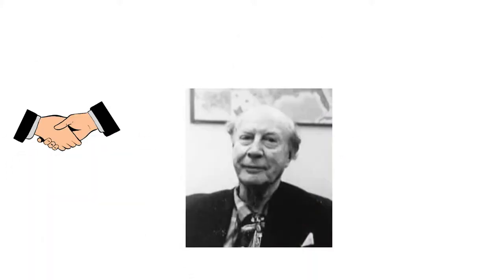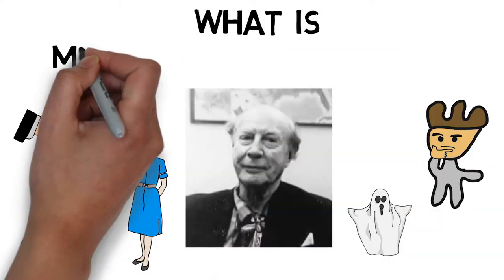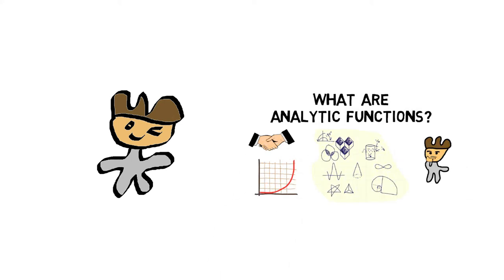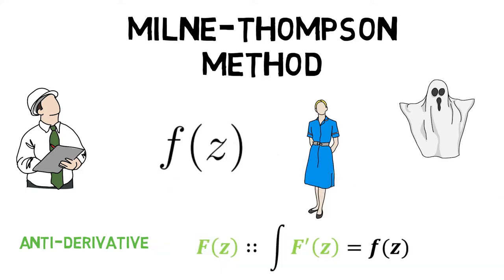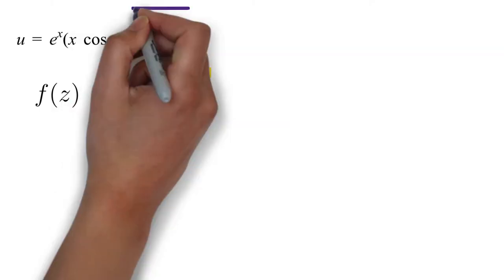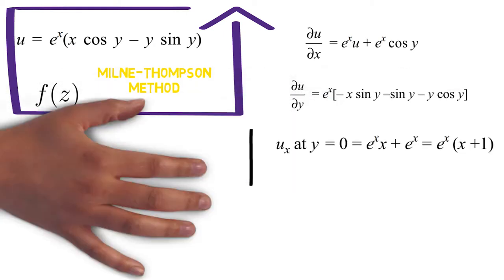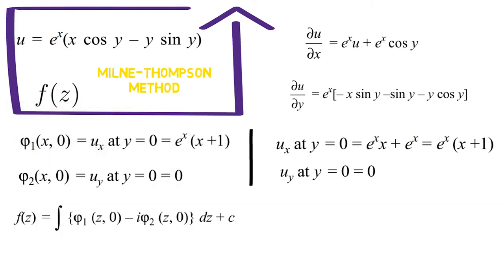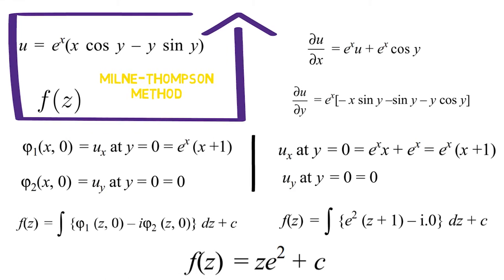What is Milne-Thomson Method?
Welcome back MechanicaLEi, did you know that Milne-Thompson Method was developed by L. M. Milne-Thomson and helped greatly simplify the process of finding a holomorphic function whose real or imaginary or any combination of the two parts is given? This makes us wonder, what is Milne-Thomson Method? Before we jump in check out the previous part of this series to learn about what analytic functions are? Now, Milne-Thomson Method is used to construct an analytic function when its real and or imaginary components are known. If a given function f of z is analytic in a given domain then f of z can be integrated in the domain using anti-derivative, that is by find a capital f of z such that capital f dash of z equals f of z. Let's look at an example to understand better. Consider u equal to the following expression. we need to find f of z by Milne-Thomson method. Following the method, we first find partial derivative of u with respect to x called ux and then find partial derivative of u with respect to y called uy. Next, we substitute y equals to zero in both ux and uy to get psi one of x comma zero and psi two of x comma zero. After finding these values we simply substitute z in place of x in both psi one and psi 2 and write it in the form of anti-derivative f dash of z. We then integrate this anti-derivative to find f of z and obtain the solution. Hence, we first saw what Milne-Thomson Method is and then went on see an example of it?

In the next episode of MechanicaLEi find out what Harmonic functions are?